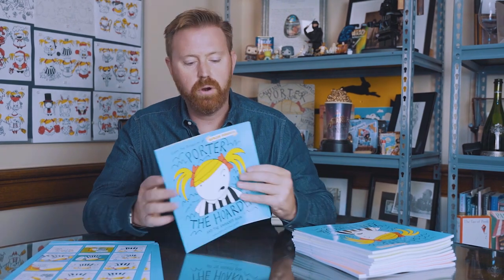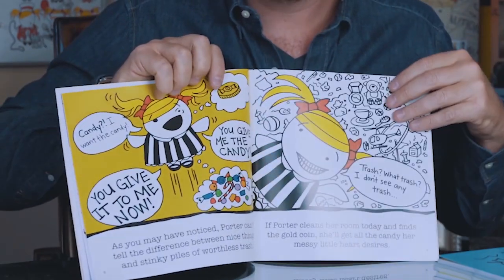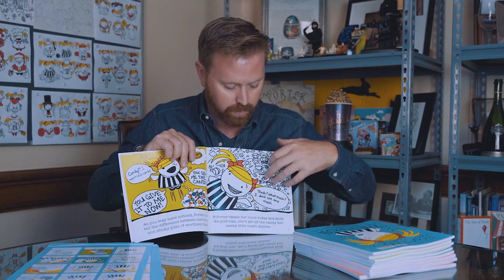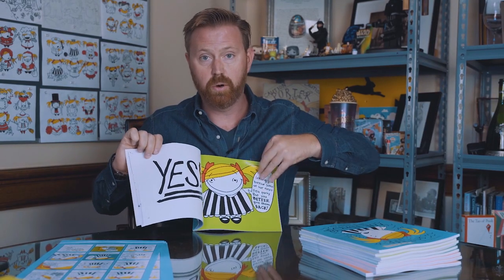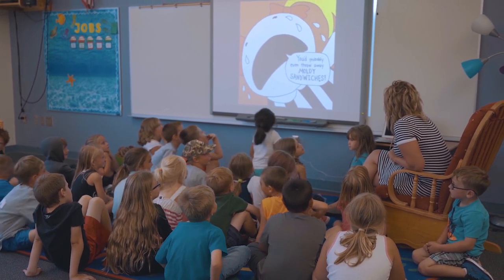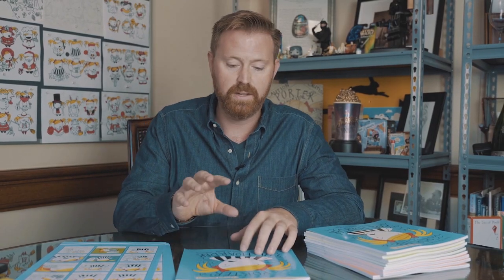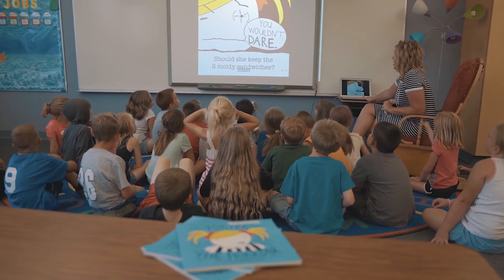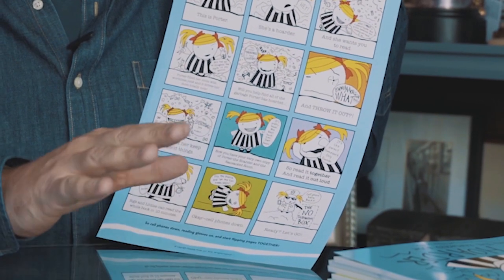Porter the Hoarder | Black Hills Reads & United Way Project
Porter is about to make 2000 new friends when copies of Porter the Hoarder and the Ransacked Room are given to every first grader in the Black Hill on January 31st.  Here is the reading project that has brought everything together with the goal of creating family engagement.